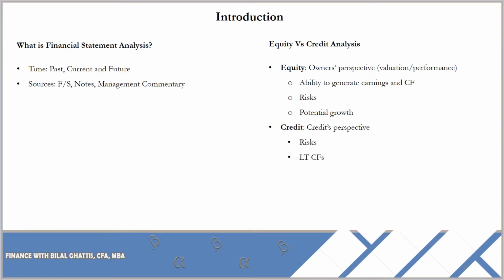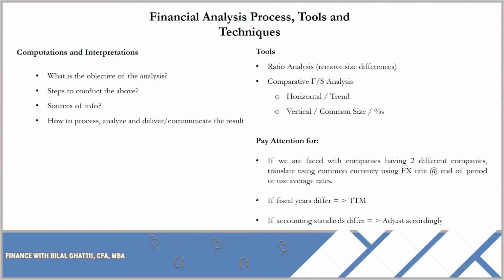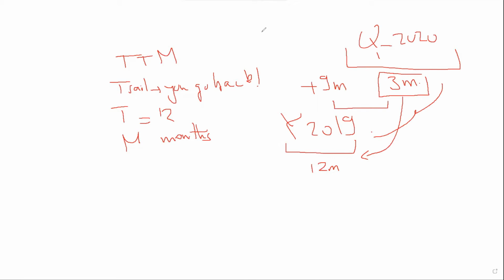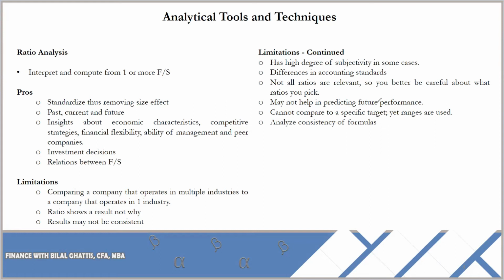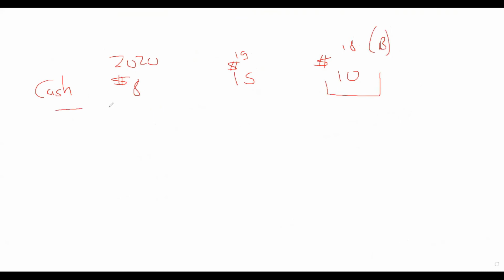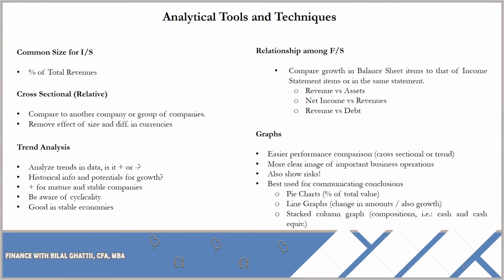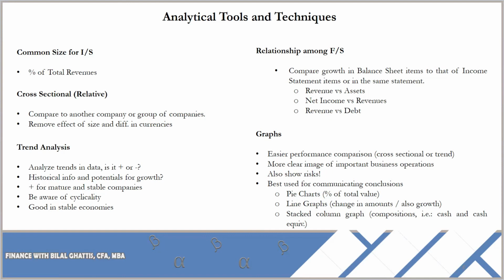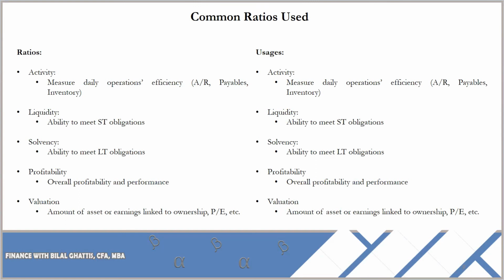FREE CFA® Level 1 Lecture - FRA – Financial Analysis Techniques - Part 1/3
This video is perfect for the candidates who are preparing or reviewing for the Level 1 exam of the CFA® program. It takes theoretical and practical parts of "Financial Analysis Techniques – Part 1", which is part of Financial Reporting and Analysis. It is important to note that this video alone is "NOT" enough to cover the topic in a comprehensive manner; thus, I suggest that you use this video after you read the whole chapter in the book. The video tackles the below topics:
- Introduction (Definition, Equity vs Credit perspective)
- Financial Analysis Process, Tools and Techniques (Computations and interpretations, Tools, Ratio Analysis, Common Size Vertical and Horizontal along with Pros and Limitations, Common Size Income Statement, Cross Sectional)
- Trend analysis
- Relationship among F/S items
- Graphs
- Regression Analysis
- Ratios - Introduction

Special "Thank You" goes to FinQuiz, where you can always check out their

Instructor's Biography:

Education:
BA - Business Administration - Accounting
MBA - General Business
CFA® (Chartered Financial Analyst) Charterholder

Current Job Position:
Head of Financial Advisory and Workshops
University Lecturer of Accounting of Finance
CFA® Trainer

Experience:
+13 years of experience in accounting, finance, advisory and capacity building
+7 years of experience in teaching CFA® and CMA
+8 years of experience in conducting public, corporate and customized workshops
University Instructor for Applied Accounting and Finance